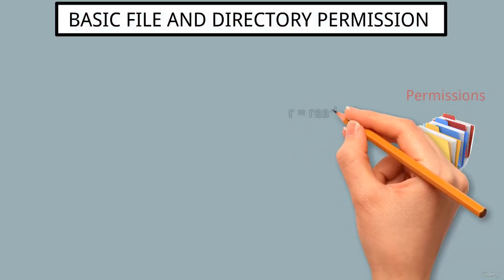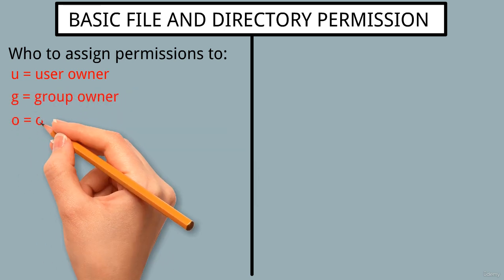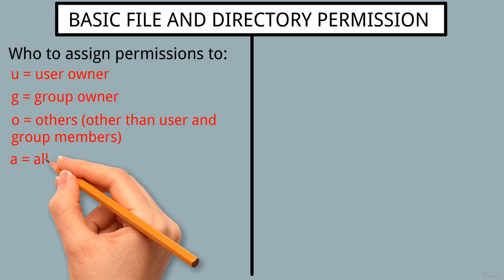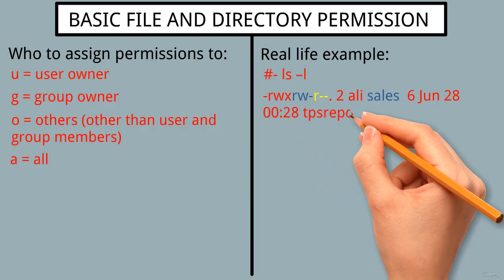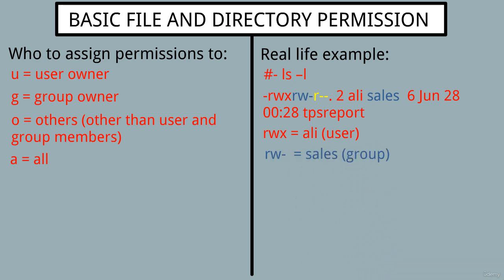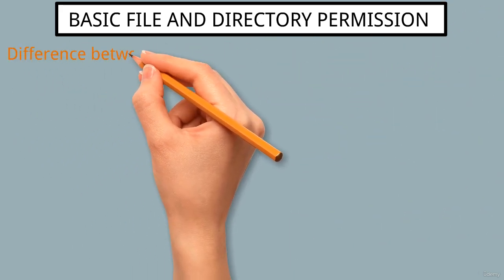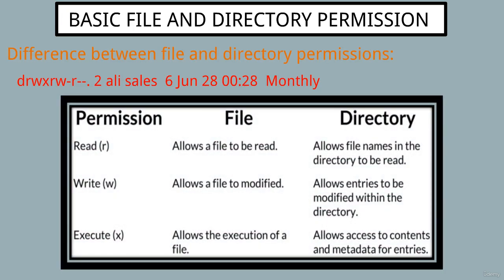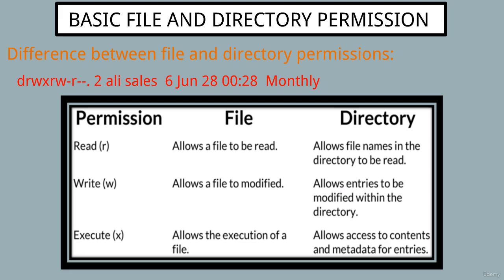18 Understanding the basic file and directory permissions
Understanding basic file and directory permissions is crucial for managing access and security in any operating system. Permissions dictate who can read, write, or execute files and directories. Here’s a comprehensive overview of file and directory permissions, focusing on Unix/Linux systems, as well as a brief mention of Windows permissions.

1. Basic Concepts of Permissions
Types of Permissions
Read (r): Allows viewing the contents of a file or listing the contents of a directory.
Write (w): Allows modifying the contents of a file or adding/removing files in a directory.
Execute (x): Allows executing a file as a program or script, and accessing a directory.
Permission Levels
Permissions can be set for three different types of users:

Owner: The user who owns the file or directory.
Group: A set of users who share permissions. Users in the same group can have specific permissions.
Others: All other users on the system who do not own the file and are not in the group.
2. Permission Representation
In Unix/Linux, file and directory permissions are typically represented in two ways: symbolic notation and numeric (octal) notation.

Symbolic Notation
Permissions are displayed as a string of characters when using commands like ls -l:

diff
Copy code
-rwxr-xr--
The first character indicates the type (- for files, d for directories).
The next three characters represent the owner's permissions (read, write, execute).
The following three represent the group's permissions.
The last three represent others' permissions.
Example Breakdown:

- : regular file
rwx : owner has read, write, and execute permissions
r-x : group has read and execute permissions (no write)
r-- : others have read permissions only
Numeric (Octal) Notation
Permissions can also be expressed as a three-digit octal number, where each digit represents the permissions for owner, group, and others:

Read = 4
Write = 2
Execute = 1
Permissions are added together.
Example:

rwxr-xr-- can be represented as 755:
Owner: rwx (4 + 2 + 1 = 7)
Group: r-x (4 + 0 + 1 = 5)
Others: r-- (4 + 0 + 0 = 4)
3. Changing Permissions
Using chmod Command
You can change permissions using the chmod command:

Symbolic Method:
bash
Copy code
chmod u+x filename  # Add execute permission for the owner
chmod g-w filename  # Remove write permission for the group
chmod o+r filename  # Add read permission for others
Numeric Method:
bash
Copy code
chmod 755 filename  # Set permissions to rwxr-xr--
4. Directory Permissions
Directory permissions behave similarly but have specific implications:

Read (r): Allows listing the contents of the directory.
Write (w): Allows adding or removing files in the directory.
Execute (x): Allows accessing the directory and its files (needed to navigate into the directory).
5. Windows Permissions
In Windows, file and directory permissions can be managed through the Properties dialog, where you can set permissions for different users and groups. Permissions can include:

Full Control: Allows users to read, write, execute, and change permissions.
Modify: Allows users to read, write, and delete files.
Read & Execute: Allows users to view and execute files.
6. Best Practices
Principle of Least Privilege: Assign the minimum permissions necessary for users to perform their tasks.
Regularly Review Permissions: Regularly audit permissions to ensure they remain appropriate.
Be Cautious with chmod 777: Avoid giving all users full access to sensitive files or directories.
Conclusion
Understanding file and directory permissions is essential for maintaining security and proper access control in any operating system. By mastering these concepts, you can effectively manage who can access, modify, and execute your files and directories, ensuring a more secure and organized environment.